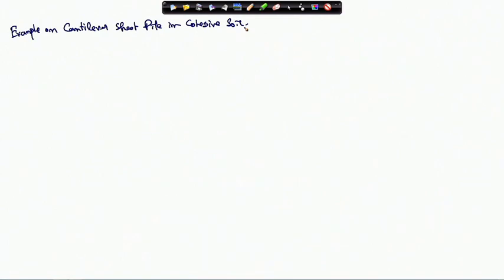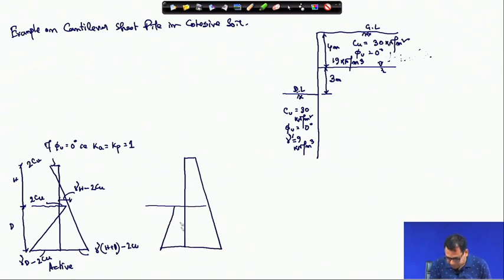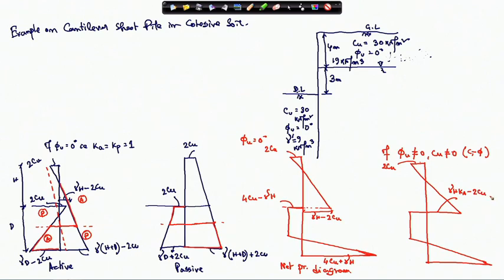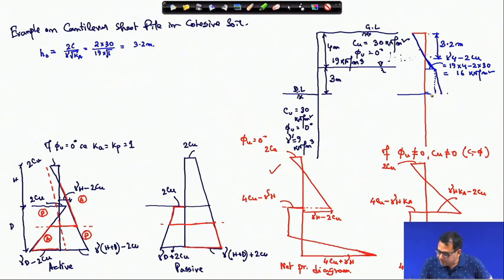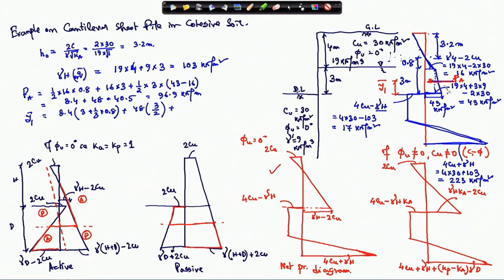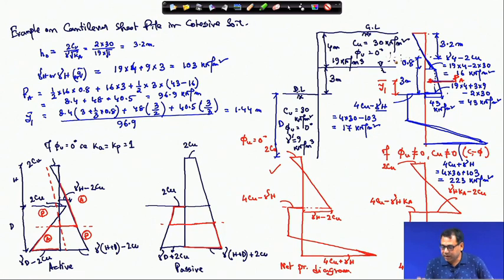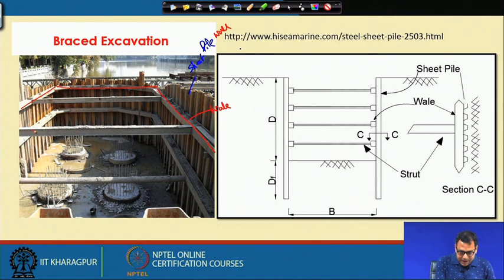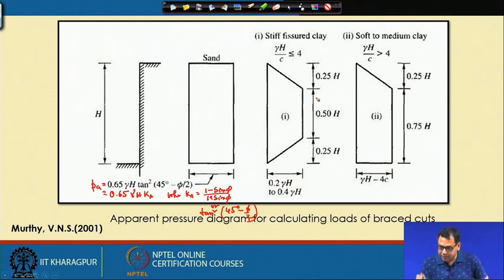Lecture 58 : Sheet Piles and Braced Excavation